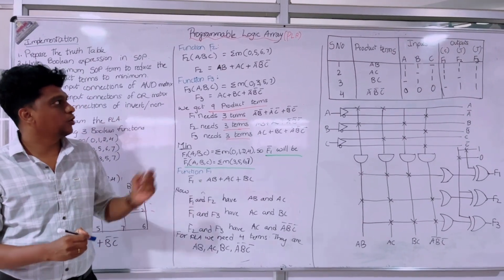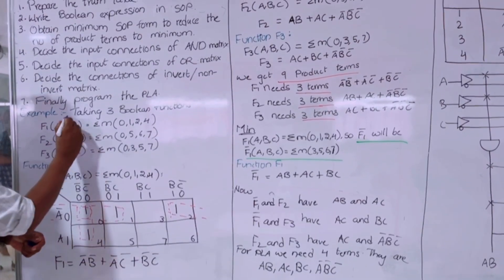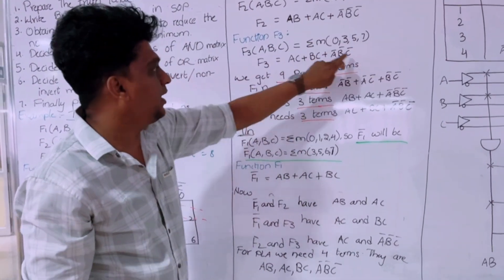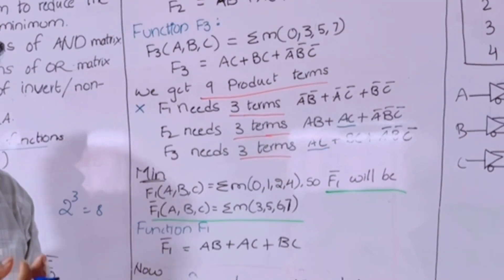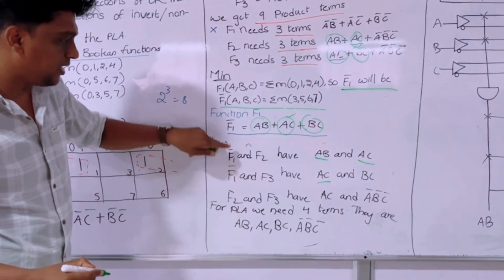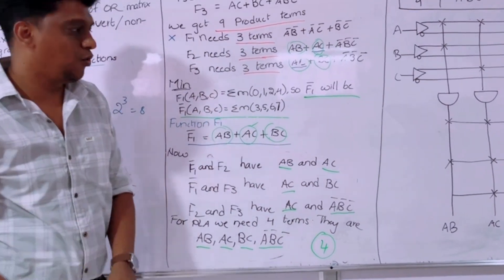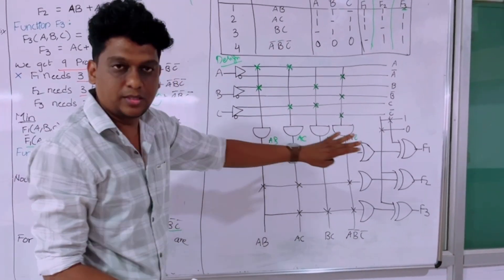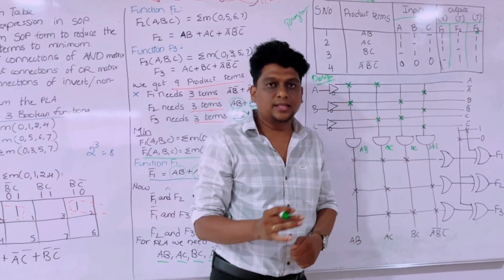PLA (Programmable Logic Array) - Design & Working Principle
In this video, we explain the Programmable Logic Array (PLA) — one of the most important topics in Digital Electronics.
You’ll learn the design, structure, and working principle of a PLA, along with a simple example to understand how custom logic functions are implemented using programmable AND and OR arrays.

We use the example:
F1 (A,B,C)=Σm(0,1,2,4)
F2 (A,B,C)=Σm(0,5,6,7)
F3 (A,B,C)=Σm(0,3,5,7)) and show the complete step-by-step solution, including:

🔹 Simplified SOP Forms
🔹 Product Term Identification
🔹 PLA Connection Table (AND → OR Mapping)
🔹 Output Function Explanation
🔹 Complete PLA Design and Implementation